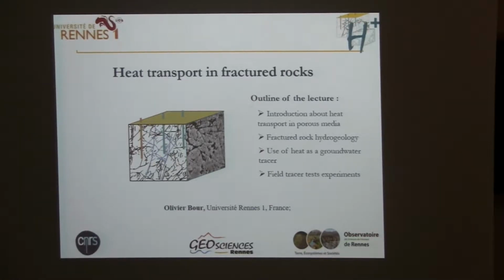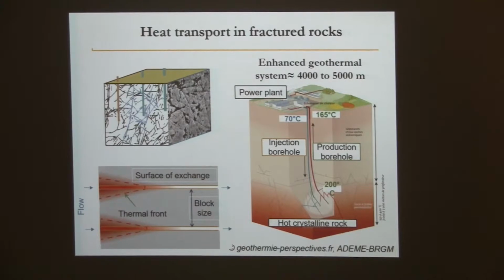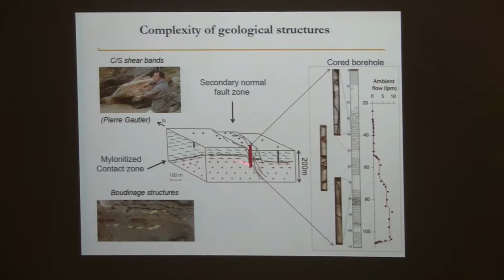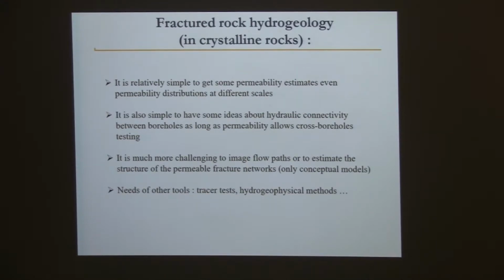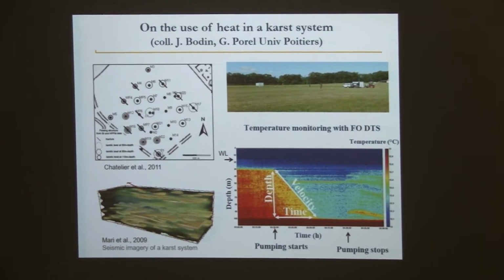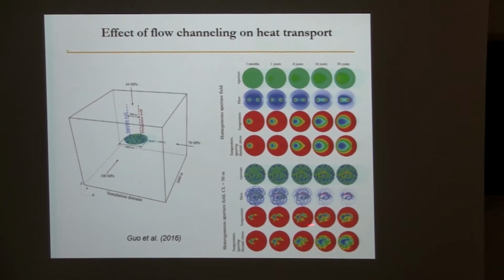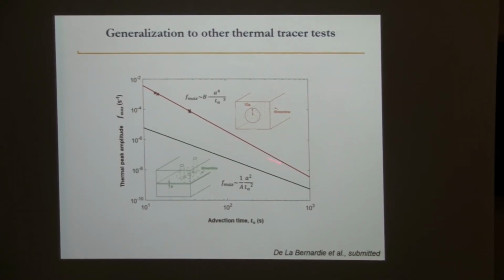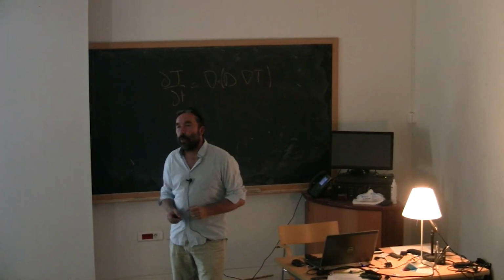Olivier Bour - Experimental methods for using heat as a tracer (Presentation)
Although heat is often used as a groundwater tracer in fractured media to identify permeable fractures, locate recharge or discharge zones, the modelling and prediction of heat transport in fractured media is particularly challenging due to i) the heterogeneity of fracture networks at all scales, ii) fracture-matrix thermal exchanges which lead to thermal retardation and attenuation that are often difficult to interpret. Here, we will first show through different examples how heat can be efficiently used at different scales to identify active permeable fractures, karst conduits, identify source of groundwater or estimate borehole flows. In a second step, we will present the main challenges associated to heat transport in fractured rock. We will also present a theoretical framework for interpreting joint solute and thermal tracer tests, which allows to infer information on flow topology and heat transfer in fractured media from the analysis of thermal tracer tests.